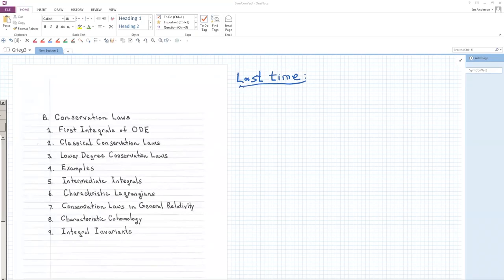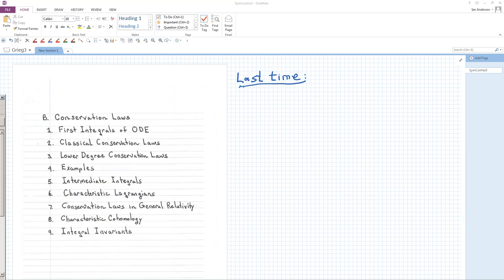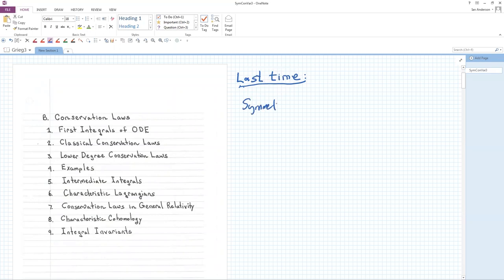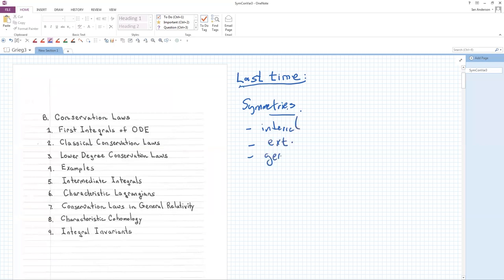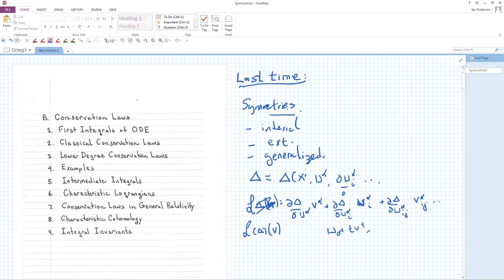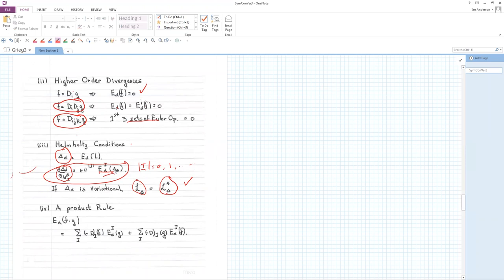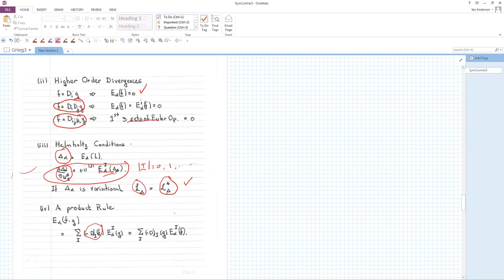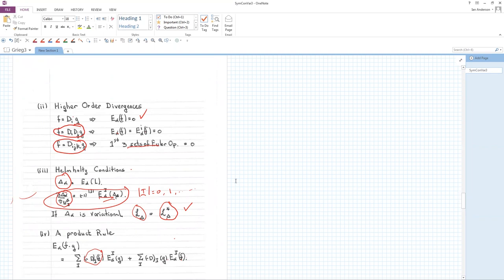I. Anderson (Utah State University): Symmetries, Conservation Laws and Variational Principles, p. II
Prof. Ian Anderson (Utah State University, USA).
Symmetries, Conservation Laws and Variational Principles, part II.
Abstract: In this series of lectures I will discuss the mathematics around the celebrated Noether Theorems in the calculus of variations.

A. Symmetries
1. External Symmetries
2. Internal Symmetries
3. Generalized Symmetries
4. Examples
5. Symbolics

B. Conservation Laws
1. First Integrals of ODE
2. Classical Conservation Laws
3. Lower Degree Conservation Laws
4. Examples
5. Intermediate Integrals
6. Characteristic Lagrangians
7. Conservation Laws in General Relativity
8. Characteristic Cohomology
9. Integral Invariants

C. Noether Theorems
1. Variational Calculus
2. Noether I
3. Natural Operators
4. Noether II
5. Examples
6. Noether III
7. Noether IV

D. The Taken’s Problem (An Inverse Noether Theorem)
1. Statement
2. A Simple Case
3. The Gelfand-Dickii Transform
4. A Counterexample
5. Further Results
6. Divergence-free Tensors

E. Invariant Variational Problems and Differential Invariants